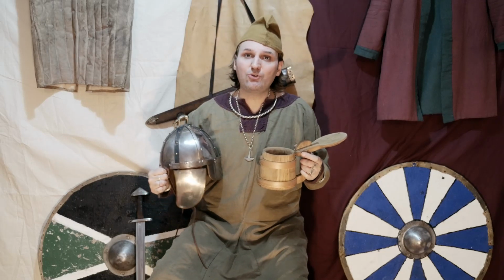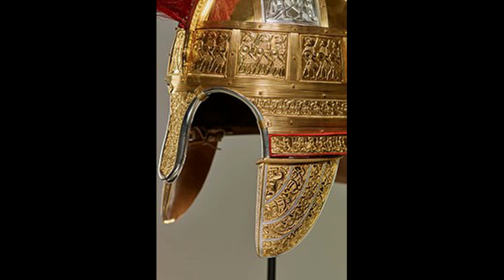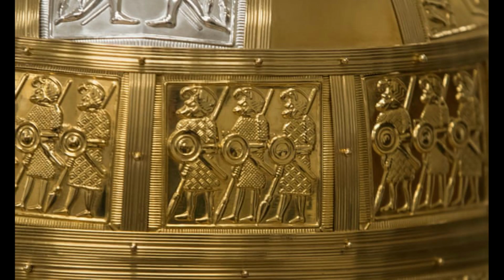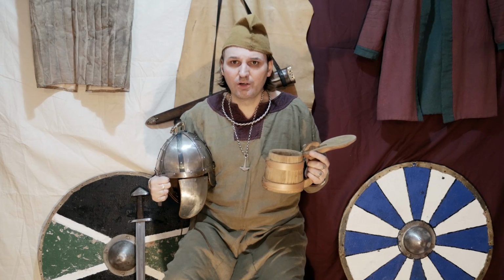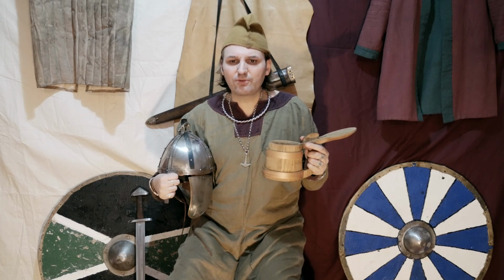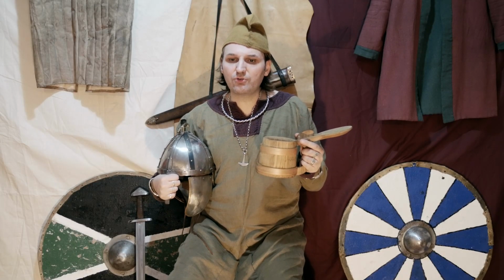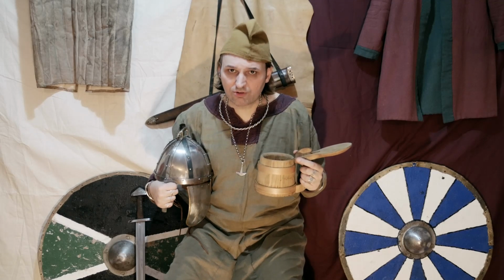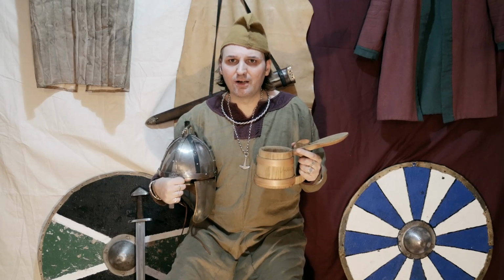Is This What A Saxon King Wore?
Is this what a Saxon king really wore… or are we still guessing?

The Staffordshire Hoard is one of the most important Anglo-Saxon discoveries ever made, a vast collection of gold and silver fragments, many of which once belonged to high-status weapons and armour. Among these pieces are parts believed to come from an extraordinary helmet.

But here’s the truth… this reconstruction is partly experimental archaeology. The fragments don’t come with instructions, and historians and craftsmen have had to interpret how these pieces might have originally fit together.

In this video, we explore the reconstructed helmet and the reality behind it, how much is based on evidence, and how much is informed speculation.

So the question remains… are we looking at history, or our best guess at it?

Like the video if you enjoy real Anglo-Saxon history, and share it with someone who loves ancient discoveries.